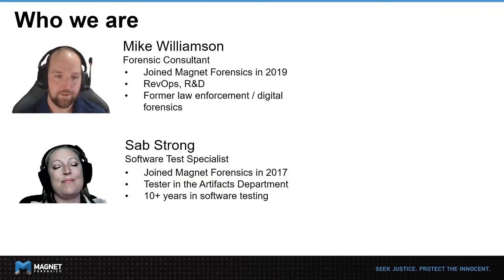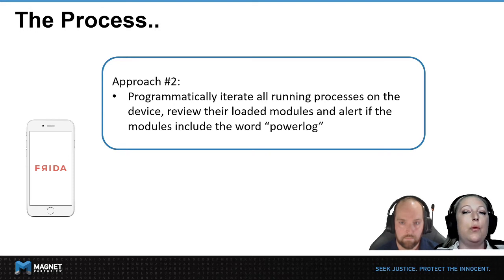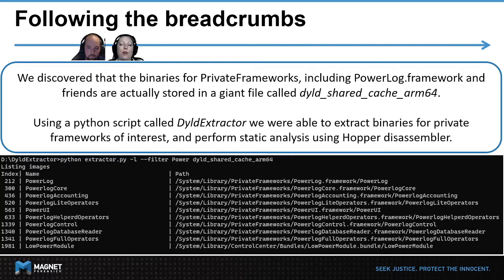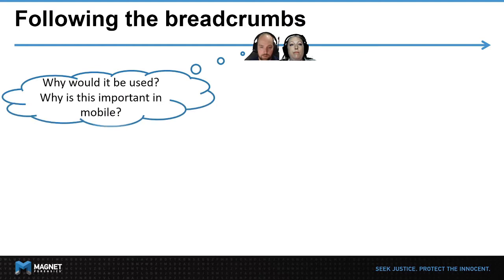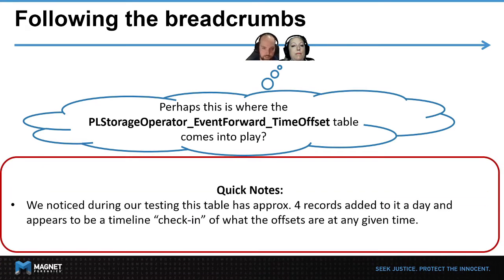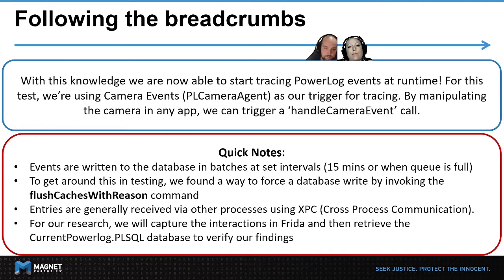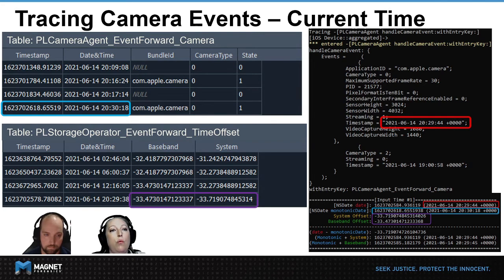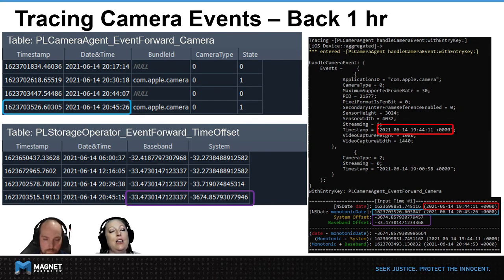Time Well Spent: Precision Timing, Monotonic Clocks and the Powerlog Database for iOS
@MagnetForensics1' Mike Williamson and Sab Strong describe the story of their research journey through iOS powerlogs.